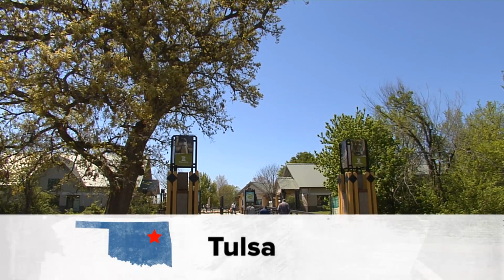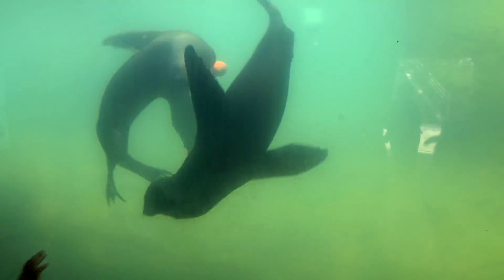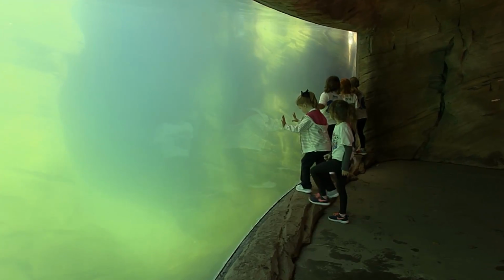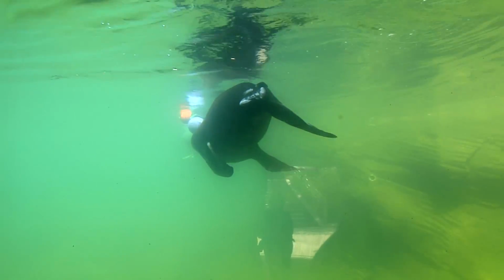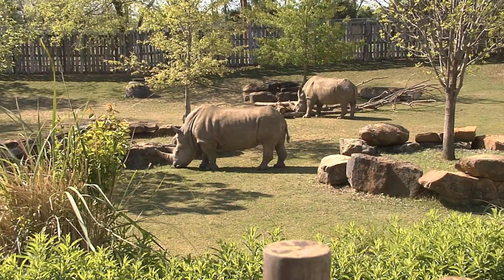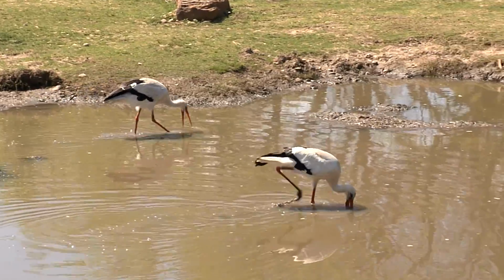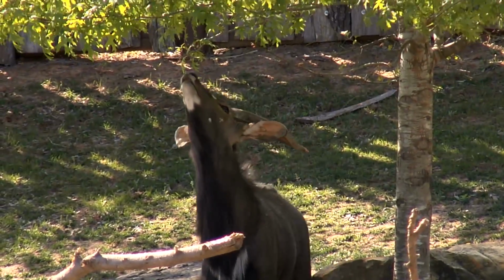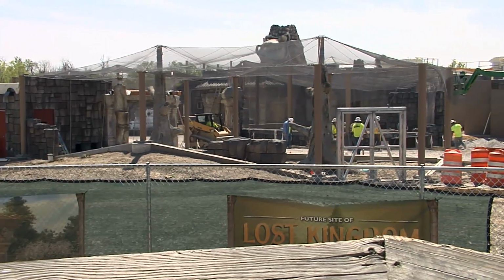Tulsa Zoo Sea Lions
With the Tulsa Zoo turning 89 this year, see some of the new exhibits the staff has been hard at work on there. The Tulsa Zoo has over 35 thousand animals but two are making a big splash! Find out what they are!